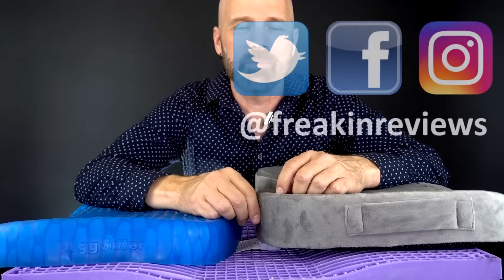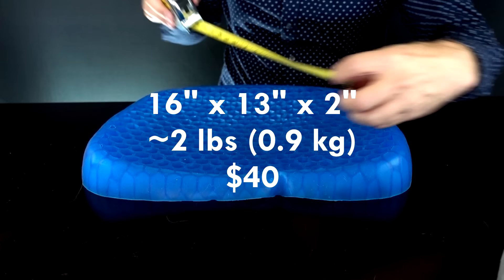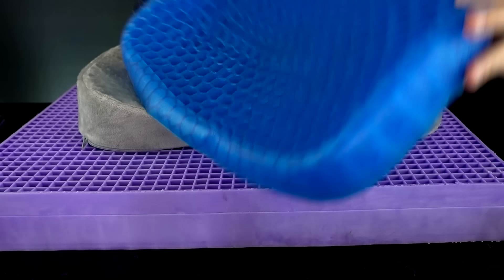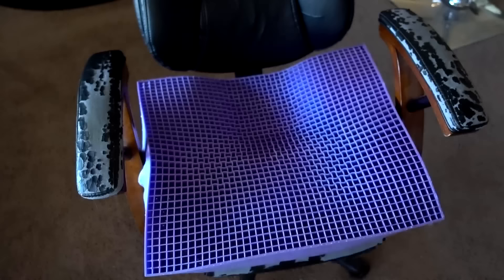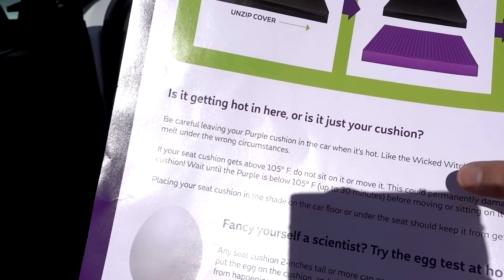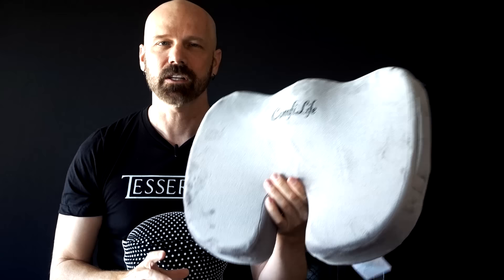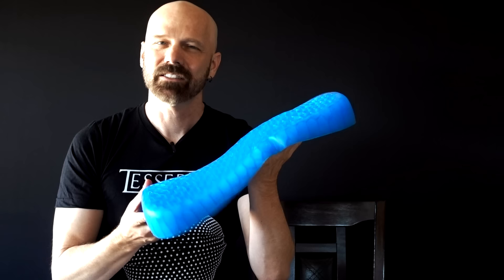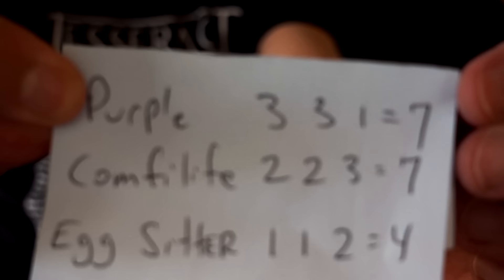Cushion Challenge! Egg Sitter vs Amazon Best Seller vs Purple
Here is a three-way comparison of three popular cushions: The As Seen on TV Egg Sitter, the Amazon bestseller ComfiLife (Gel Enhanced), and the "Ultimate" Purple Cushion.

MUSIC
"Drones In Motion 3" by Sebastian Forslund

0:00 Introduction
0:22 Unboxings
0:55 Measurements
2:53 Chair Tests
5:58 Car Seat Cushion Test
7:16 Cushion Challenge Comparison Results
11:32 Final Thoughts